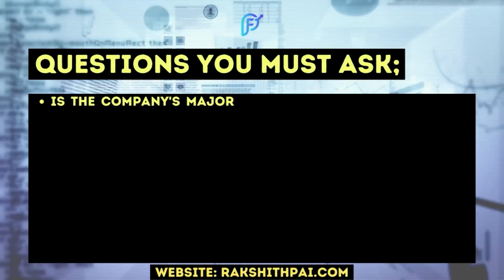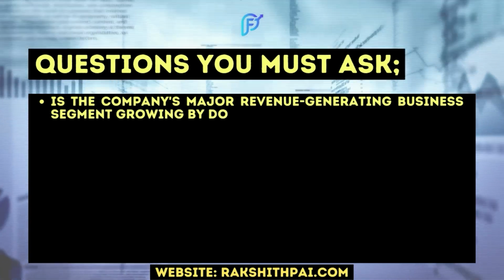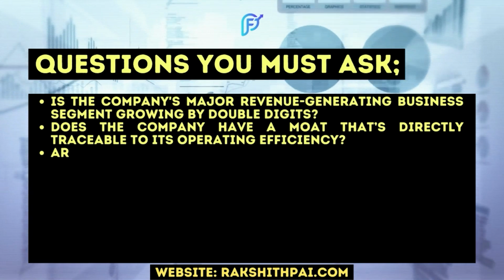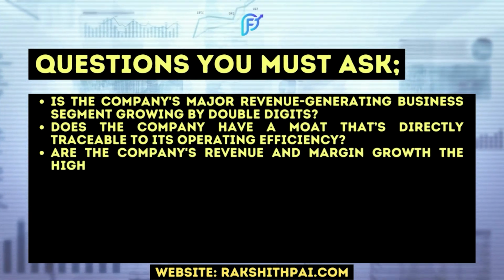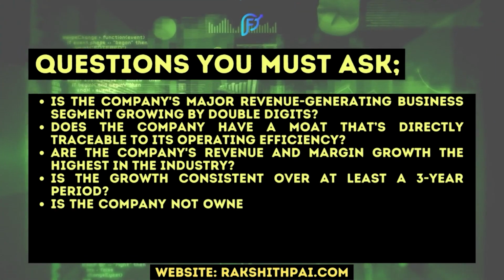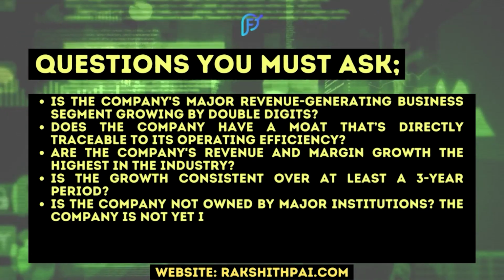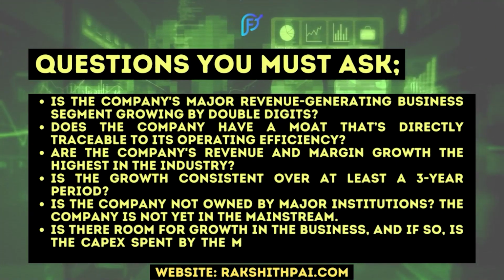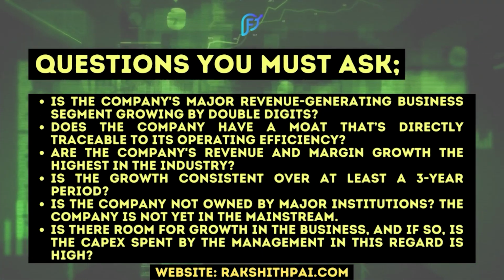Checklist On Picking Stocks As Suggested By Mr. Peter Lynch (PART 2) 6 Categories Of Stocks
⭐ My Current Portfolio - Not A Recommendation! (CLICK on AUG Portfolio)
In this video, We'll discuss - "Checklist On Picking Stocks As Suggested By Mr. Peter Lynch (PART 2) 6 Categories Of Stocks"
0:00 – Introduction.
0:46 – Four (4) phases of the business life cycle;
1:00 – (1) Start-Up Phase
1:36 – (2) Growth Phase
1:52 – (3) Mature Phase
2:04 – (4) Decline Phase
2:30 – Six (6) Different Categories Of Companies;
2:36 – (1) Slow Growers
3:43 – (2) Stalwarts
4:50 – (3) Cyclicals
5:49 – (4) Fast Growers
7:07 – (5) Turnarounds
8:25 – (6) Asset Plays
6:13 – (5) Company Financials
9:29 – Conclusion.
You Can Ask Me Questions Regarding Investment, the Economy & Personal Finance. For more information on AskMrPai

⭐ ET Money Genius - Invest Like A Genius!

⭐ About National Pension Scheme (NPS) & Difference between Tier 1 & Tier 2 Account
• Telegram and other social media handles: @Iam_MrPai

Video Content & Edit: Rakshith Pai M